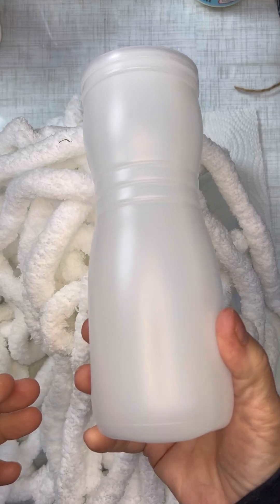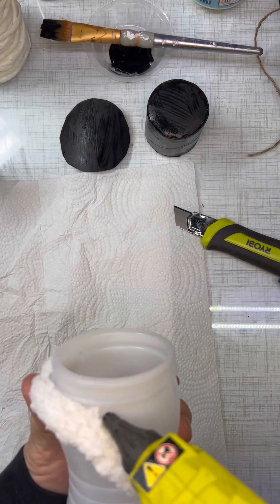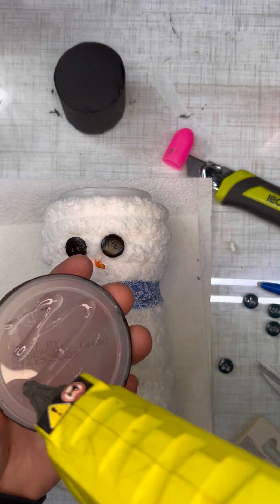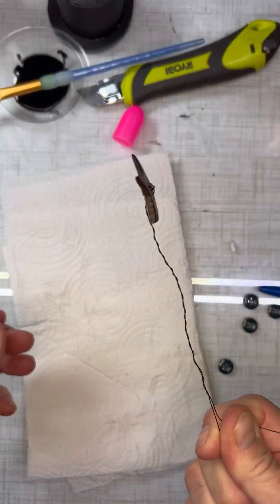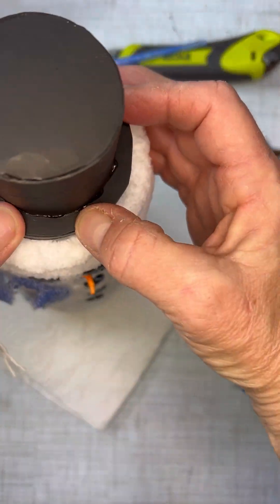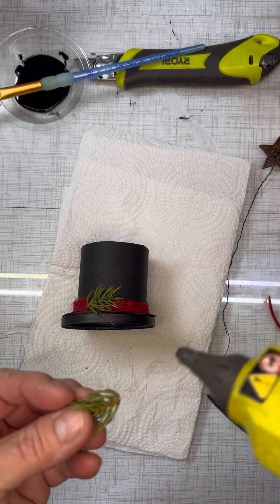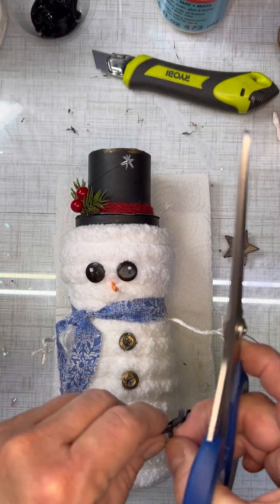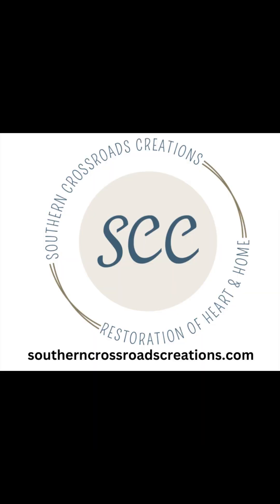DIY Snowman made from plastic container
Thumpity, thump, thump... Look at Frosty go! Repurpose a plastic container a little bit of card board and ready for snow!